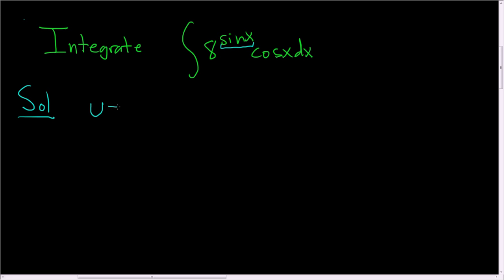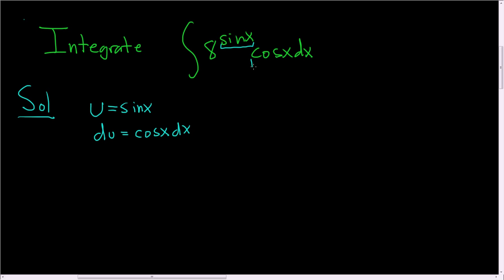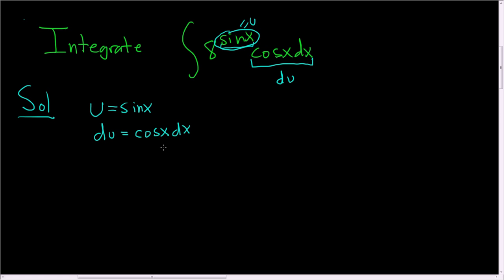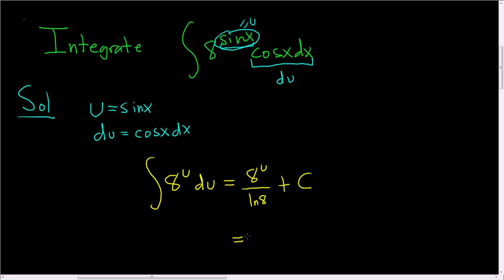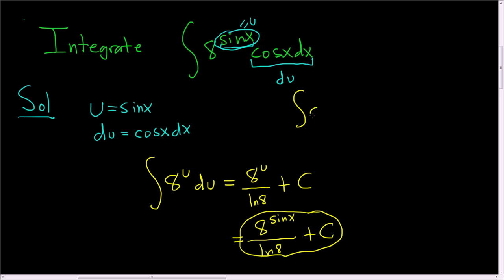Indefinite Integral of (8^sin(x))*cos(x) with u-substitution